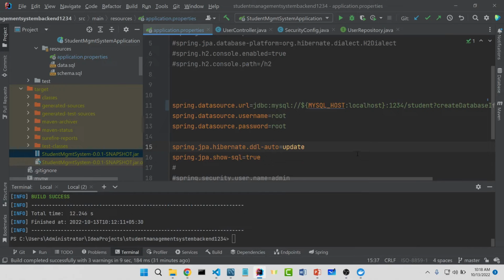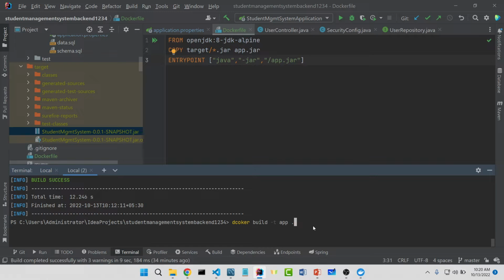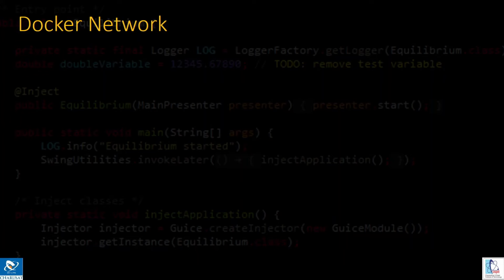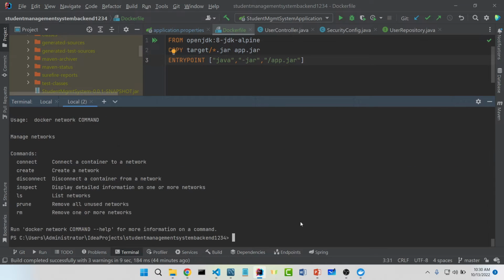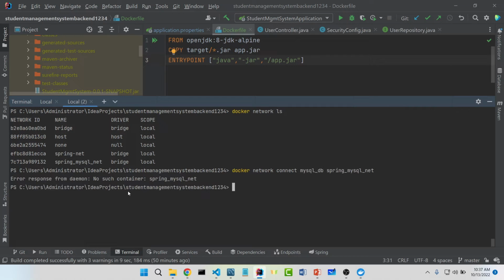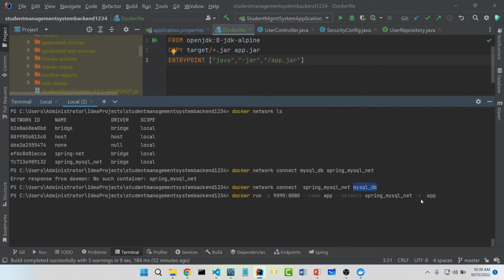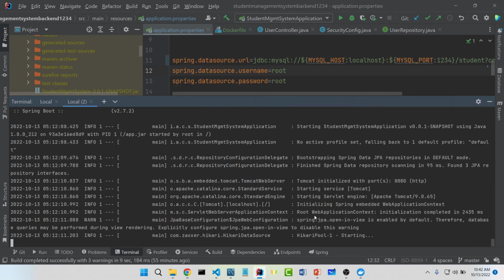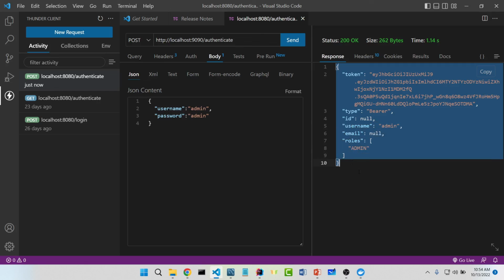48 Creating Spring Docker Image Container